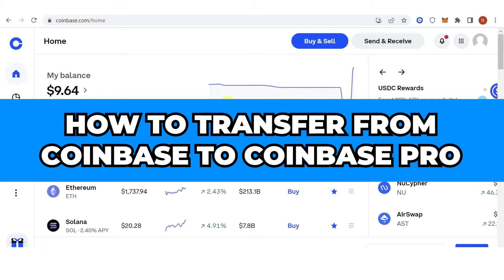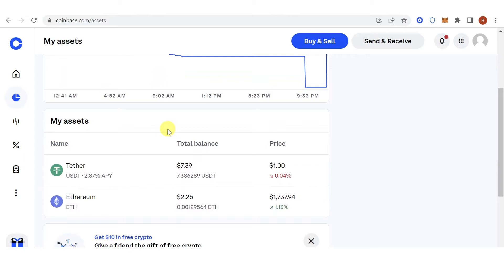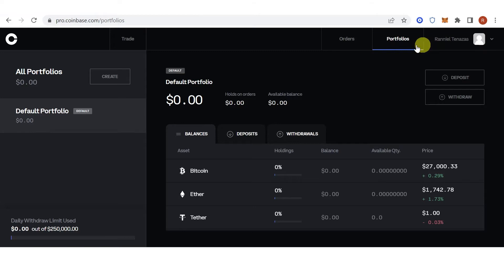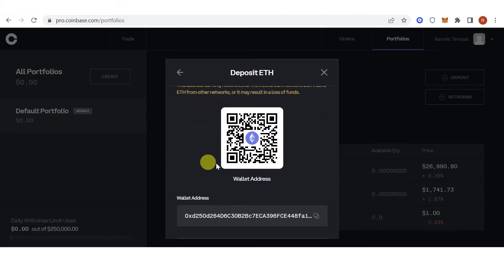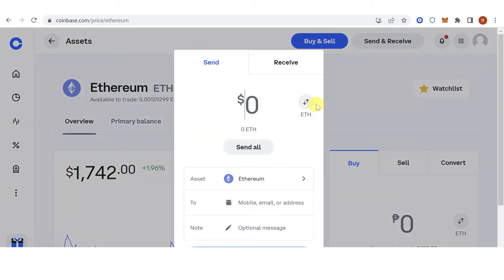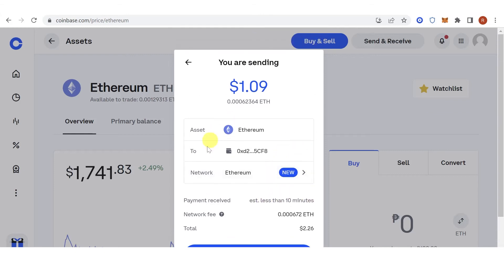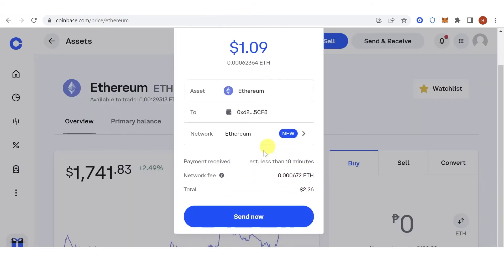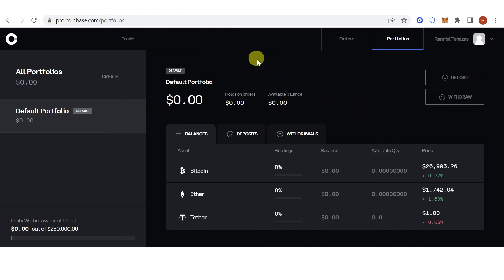How to Transfer from Coinbase to Coinbase Pro (Step by Step)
In this quick video, I will show you How to Transfer from Coinbase to Coinbase Pro step by step.

"Welcome to our tutorial on how to transfer from Coinbase to Coinbase Pro. If you're new to the world of cryptocurreny and looking to expand your knowledge on how to use Coinbase Pro, this video is perfect for you."

"The first step is to sign into your Coinbase account, and ensure that you've completed all of the steps required to comply with their regulations."

"Next, click on the 'Settings' tab located in the top right corner of the page. From there, select 'Linked Accounts'."

"Now, select 'Coinbase Pro', and enter the required information. You'll be redirected to Coinbase Pro, where you'll need to verify your identity."

"Once you've completed the verification process, you'll be able to transfer funds from Coinbase to Coinbase Pro."

"Click on the 'Deposit' button on Coinbase Pro, and select the asset you wish to transfer."

"Enter the amount you wish to transfer, and confirm the transaction. Your funds will appear in your Coinbase Pro account, ready for you to start trading."

"And that's it! You've successfully transferred your funds from Coinbase to Coinbase Pro. Coinbase Pro offers a range of trading options, so explore their platform and take advantage of everything it has to offer."